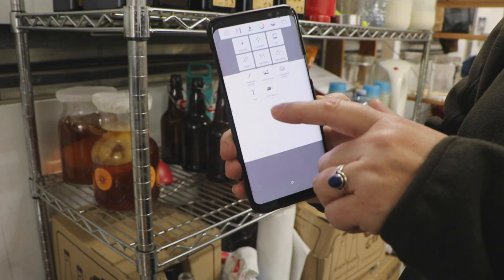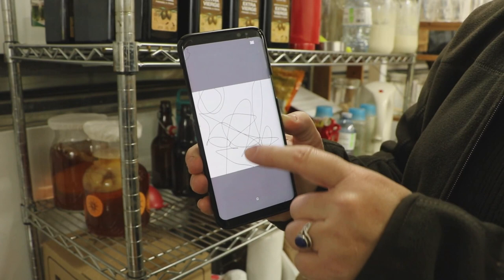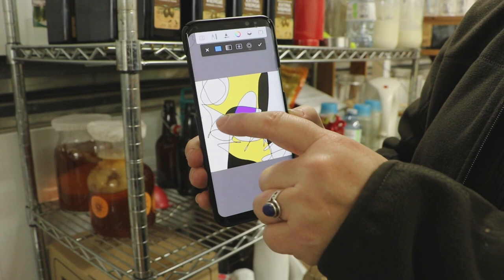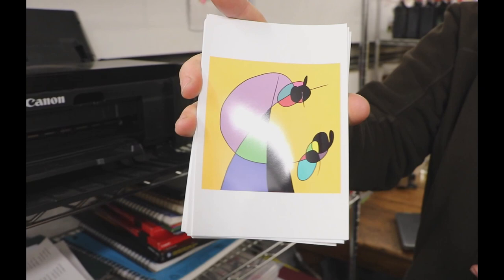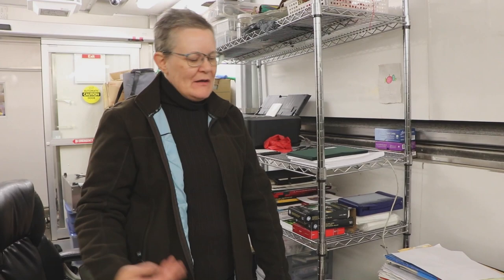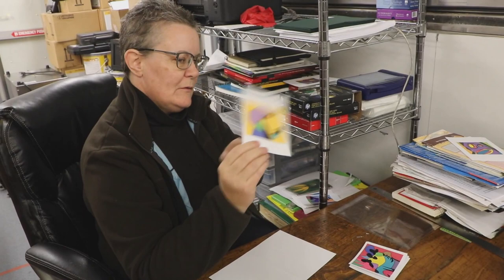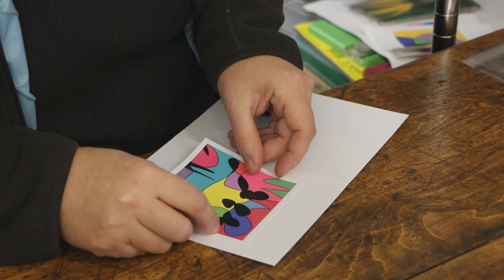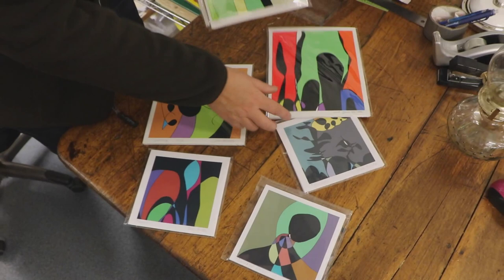June Krisko - Video Interview for BIRD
June Krisko is a digital artist from Haliburton County. She is one of two artists participating in an exhibition titled "BIRD" at Rails End Gallery and Arts Centre October 5 - November 16, 2019.
Also on exhibition is work by Greg Gillespie, wood sculptor.